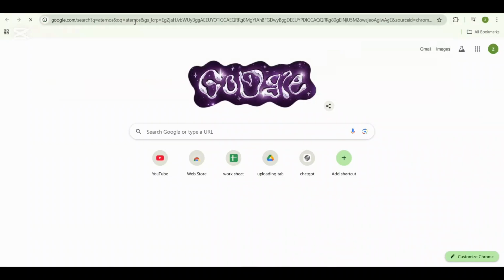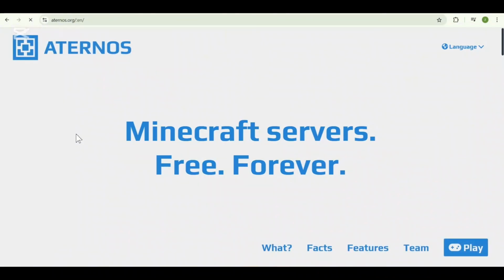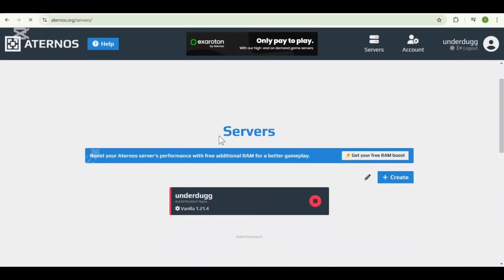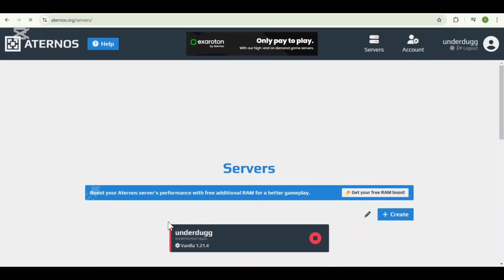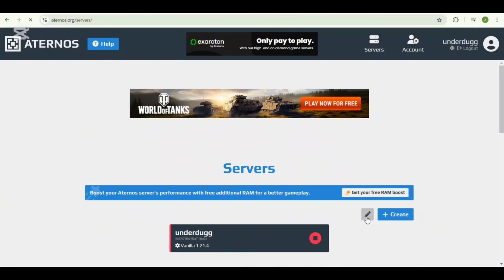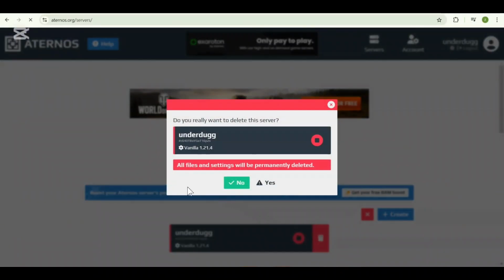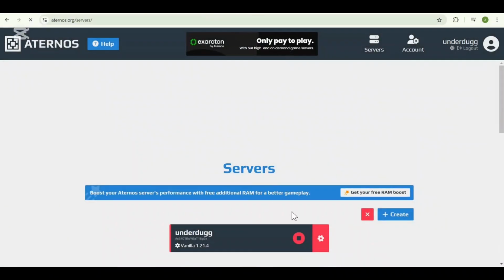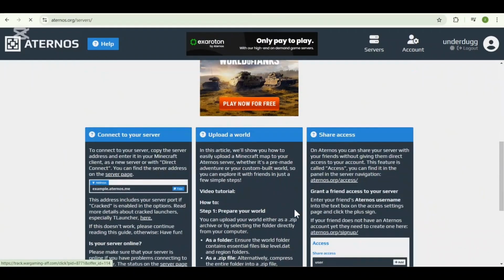How to Delete Alternos Server (Updated)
Need to remove your Aternos server? This video will guide you through the steps to delete your Aternos server quickly and easily. Whether you're asking, "How do I delete my Aternos server?" or need help managing your server settings, this tutorial has you covered. Watch now to learn how to delete your Aternos server today!

Timestamps:
00:00 How to Delete Aternos Server
00:10 How Do I Remove My Aternos Server?